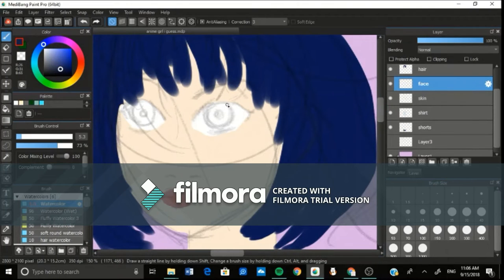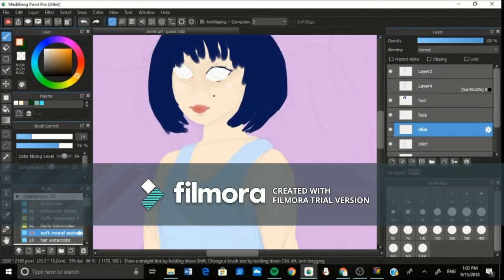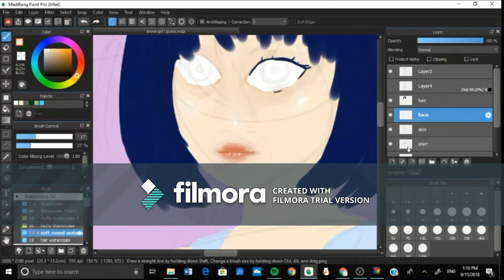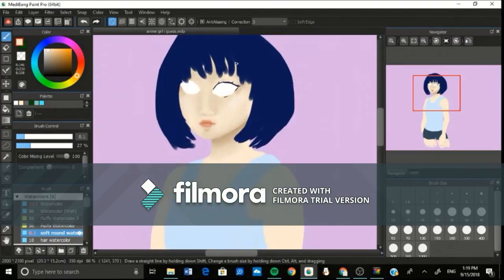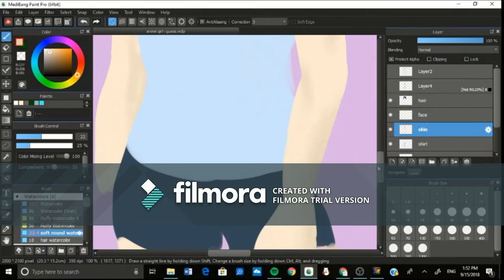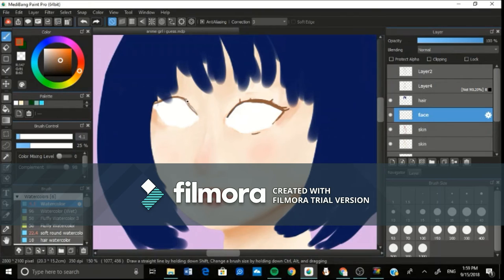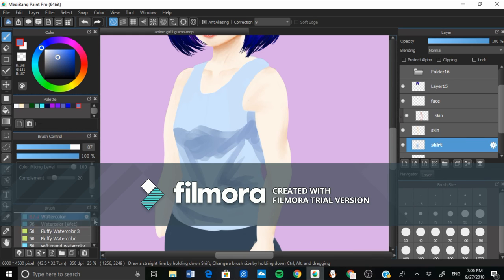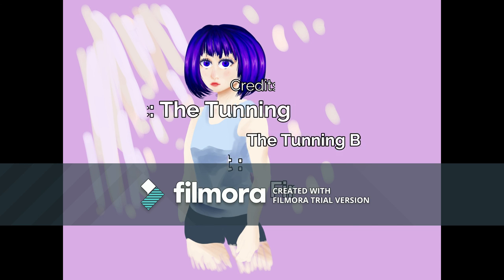My Digital Painting Progress + Tips for digital painting | Speedpaint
This video is about my journey from starting digital painting to where I am now. I hope you enjoy! On my schedule- I don't have a schedule for videos yet, but I'll try to put out at least one a month.